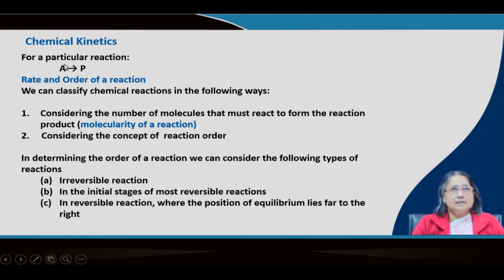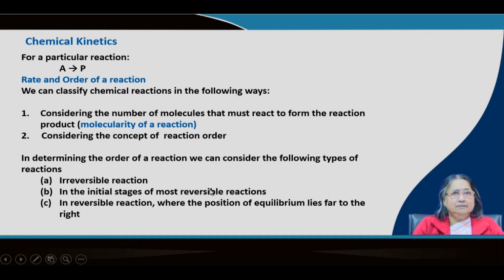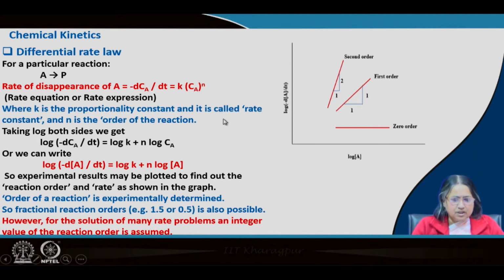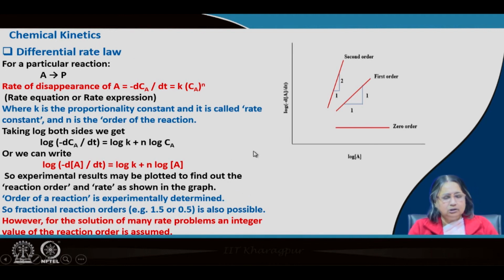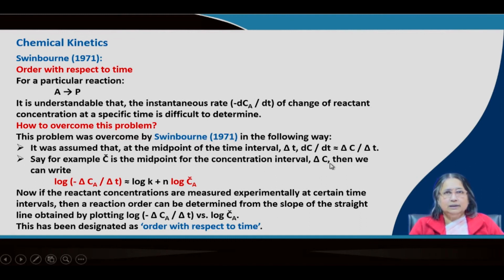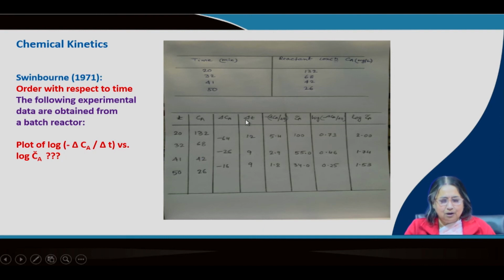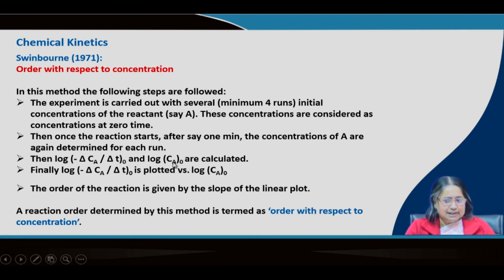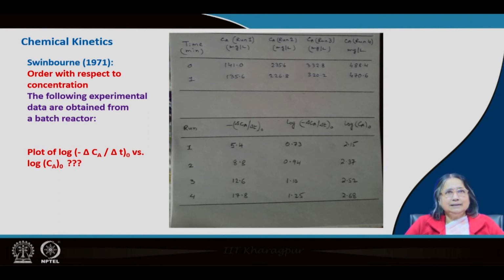Lecture 12: Chemical Kinetics-II